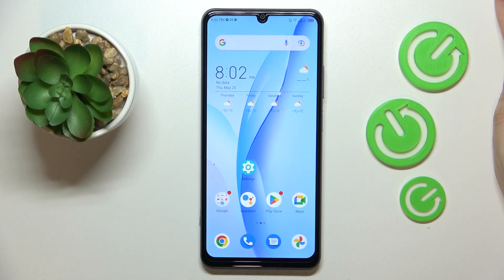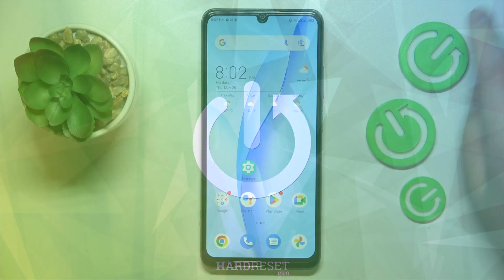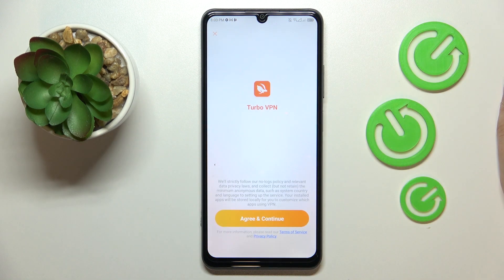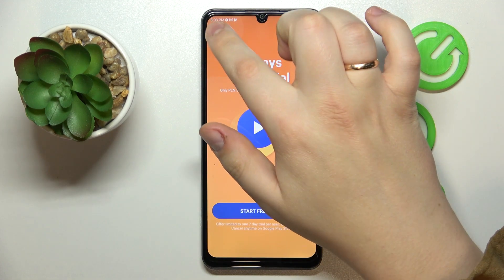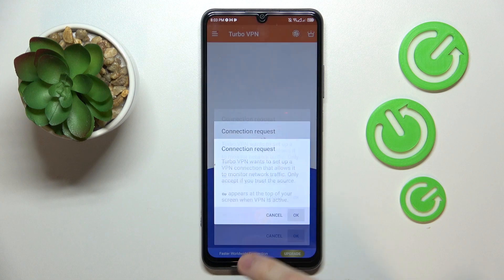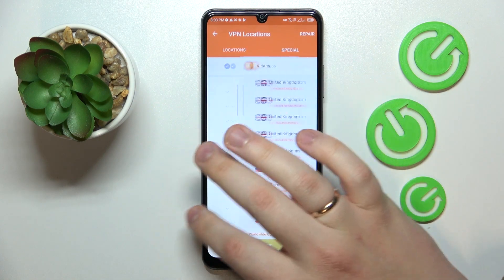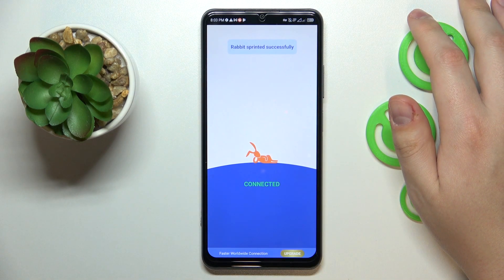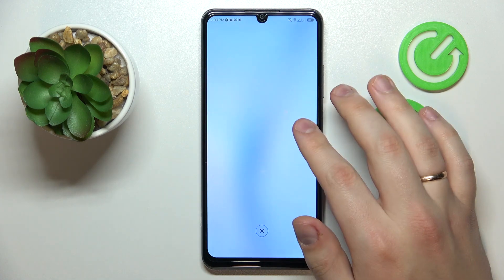How to Set Up VPN on ZTE Blade A72s?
Protect your online privacy and enhance your browsing security on the ZTE Blade A72s by setting up a VPN! In this comprehensive tutorial, we'll walk you through the step-by-step process of configuring a VPN on your device. Discover how to choose a reliable VPN provider, download the necessary app, and set up a secure connection to safeguard your data from prying eyes. Whether you're accessing public Wi-Fi networks or browsing sensitive information, setting up a VPN on your ZTE Blade A72s is essential for maintaining your online privacy. Join us now and take control of your digital security by following our easy-to-follow instructions on VPN setup for your ZTE Blade A72s!

How to Activate VPN on ZTE Blade A72s?
How to Set VPN on ZTE Blade A72s?